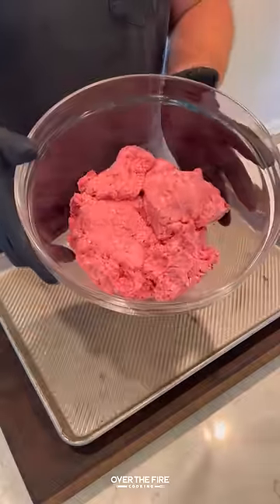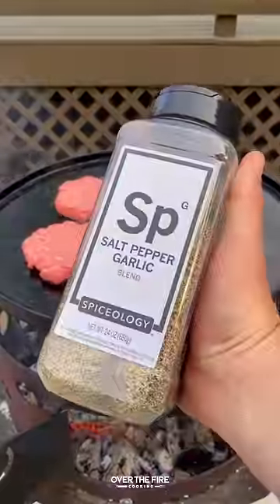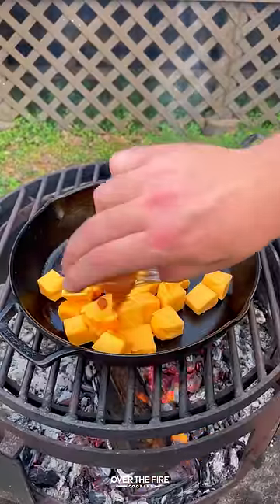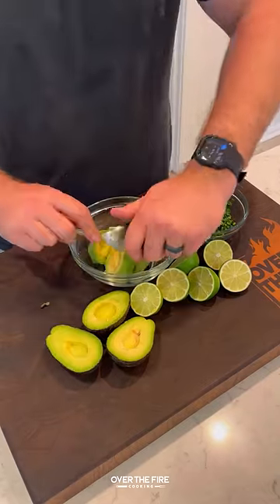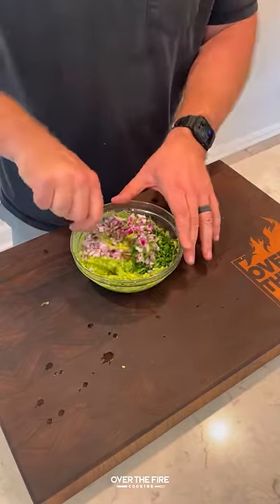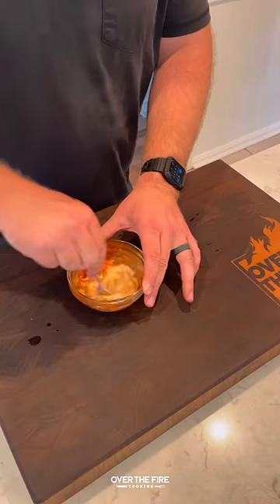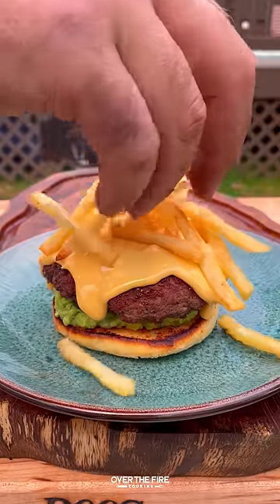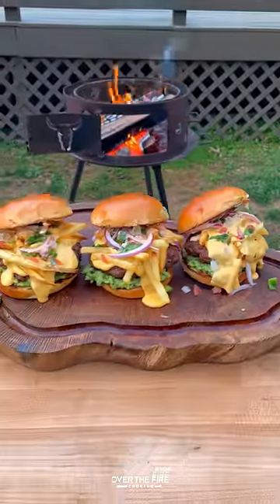California Burrito Style Burger Recipe | Over The Fire Cooking by Derek Wolf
California Burrito Style Burger for the win!!! 🍔🌯🧀🔥

This California Burrito Style Burger is just one of the first stops. Inspired by the famous California Burrito, we are making 1/2 lb patties smothered in cheese, pico de gallo, chipotle lime mayonnaise and topped with french fries. It was utterly delicious. Find this whole recipe on my blog or linked in my bio! 🍻👍